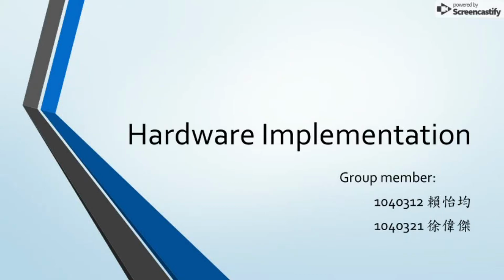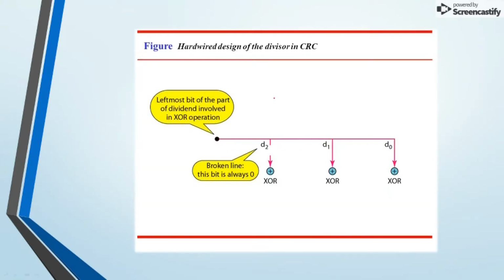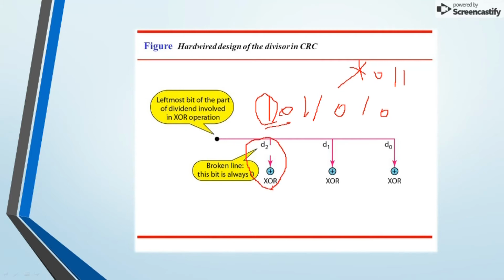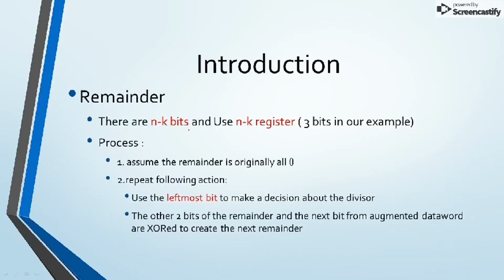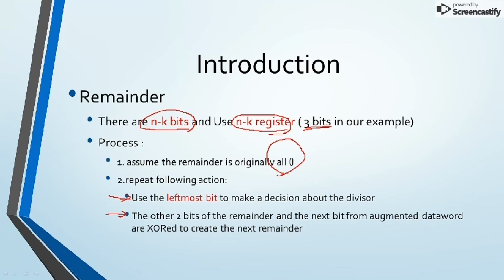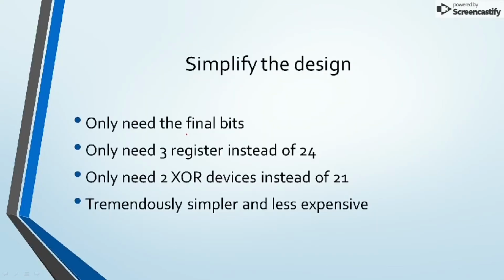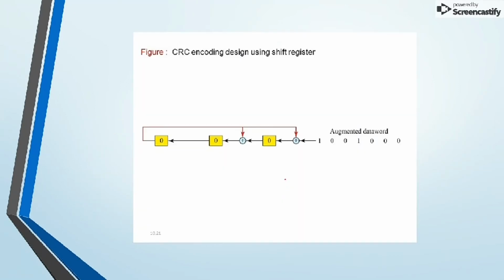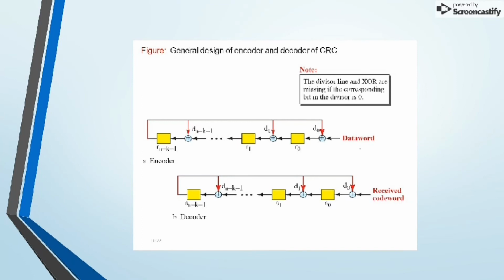CRC Hardware Implementation